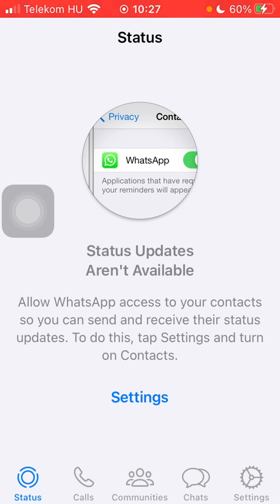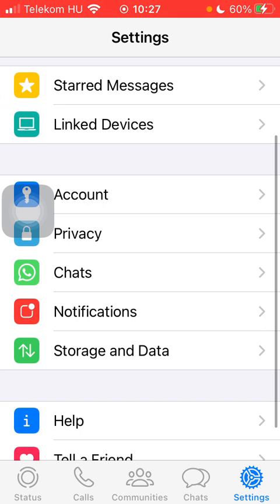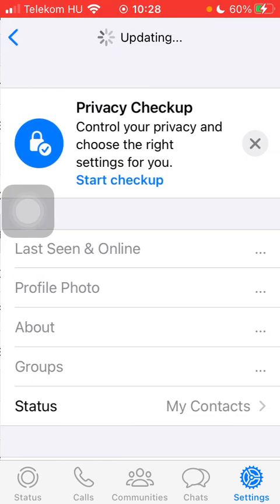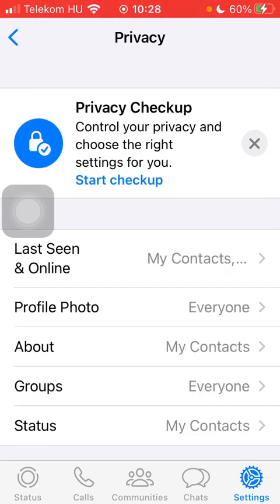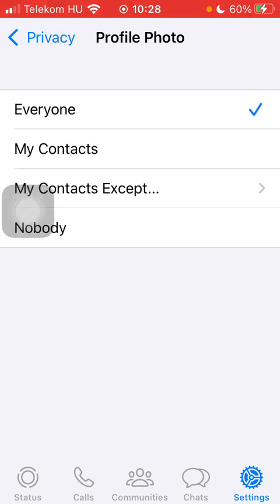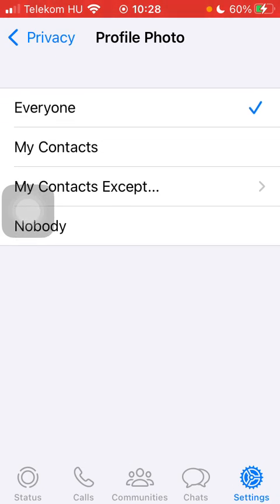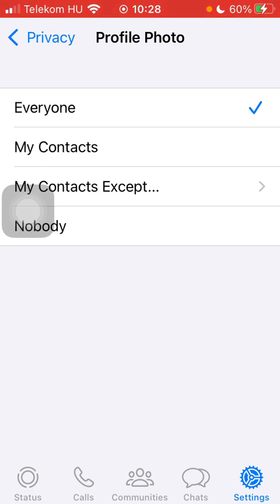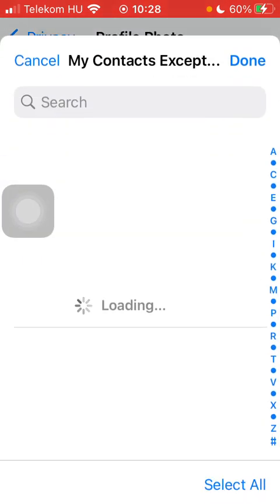How to set who can see profile picture on WhatsApp?